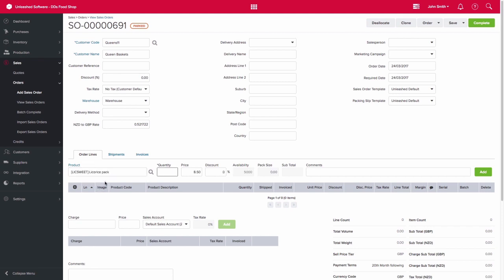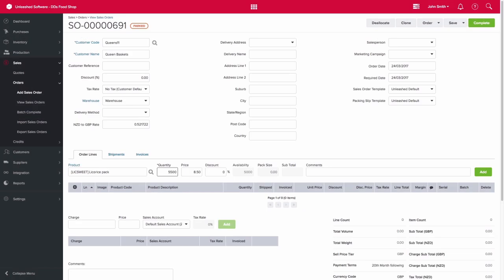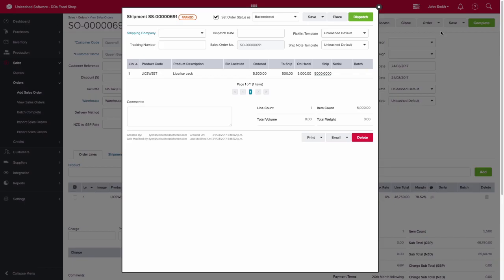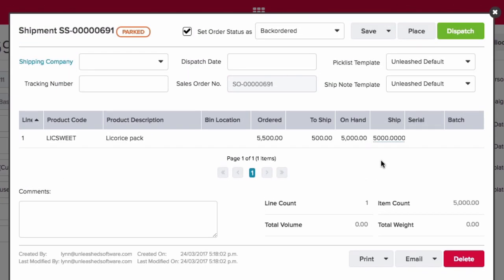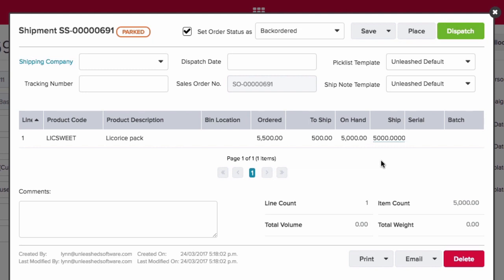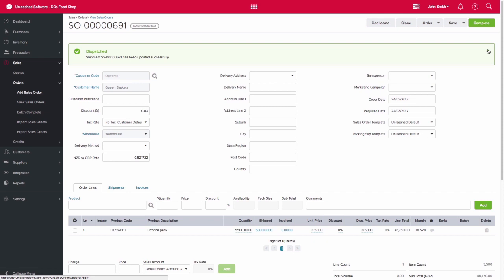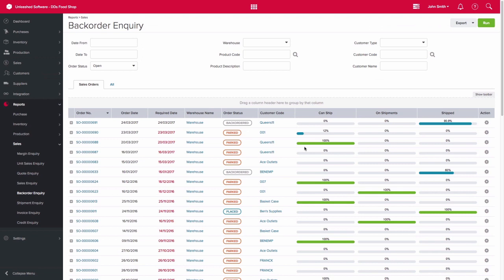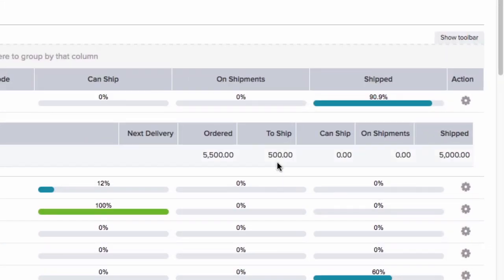Backordering & Split Shipments | Unleashed Inventory Management Training Academy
Creating a backordered shipment in Unleashed makes it possible to Invoice your customers for stock ahead of time. When creating a shipment for your Sales Order you can create a split shipment. This allows you to send what stock you have available, while holding the rest of the order in a parked state until you have the correct stock to fulfil the order. Unleashed's strong visual tools make management of this stock control system clear and simple to give you better administrative function and increase customer satisfaction